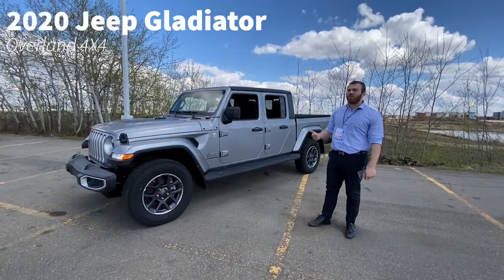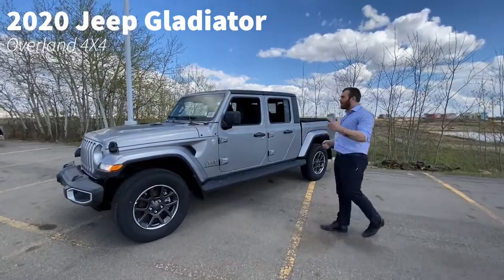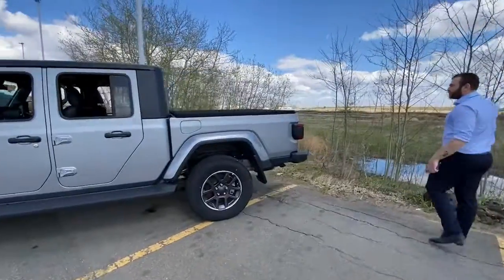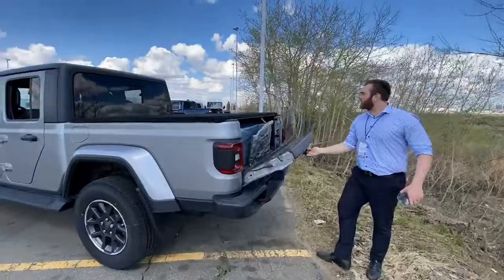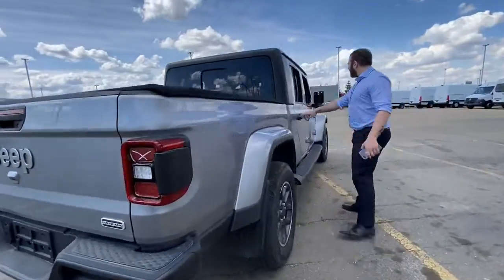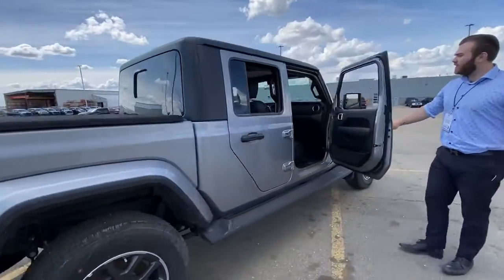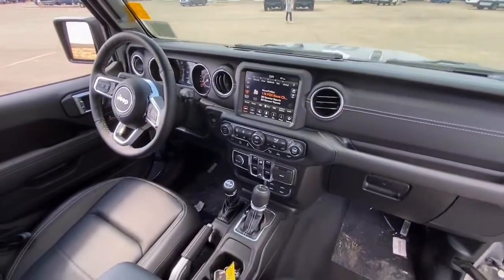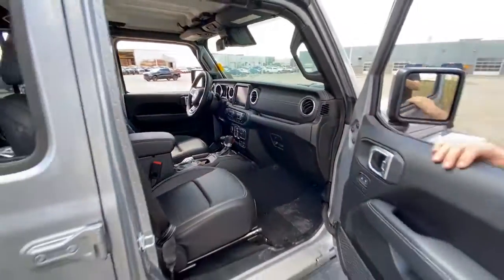New 2020 Jeep Gladiator Overland - Stock # LJG1615 | Sherwood Dodge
Nicolo at Sherwood Dodge joins us to feature this New 2020 Jeep Gladiator Overland in Billet Silver Metallic available now at Sherwood Dodge.

Stock # LJG1615

Sherwood Dodge
230 Provincial Avenue
Sherwood Park, AB
T8H 0E1
Canada